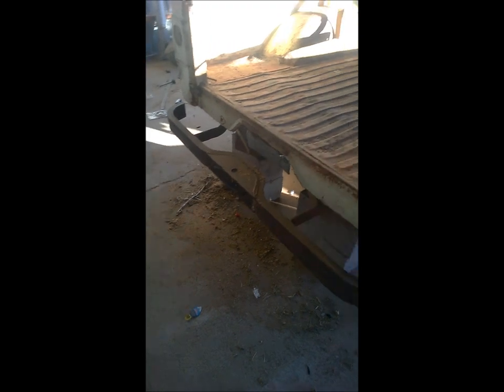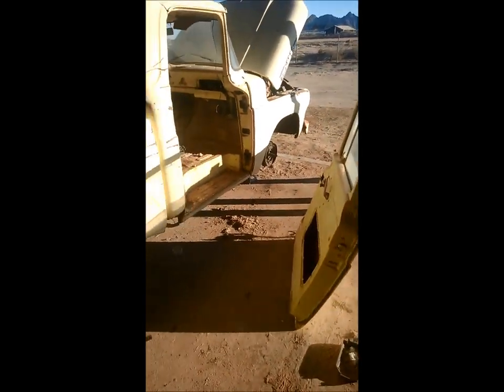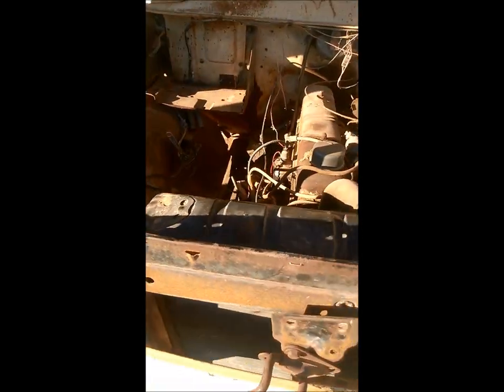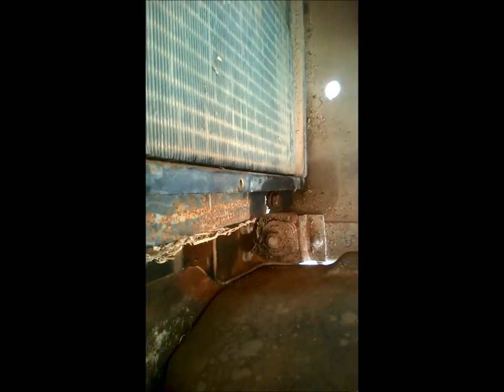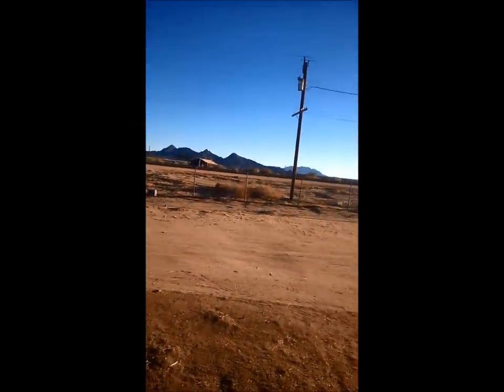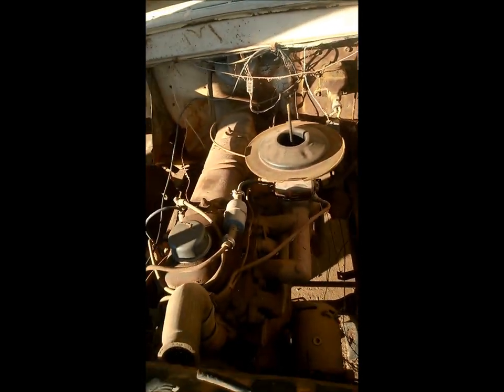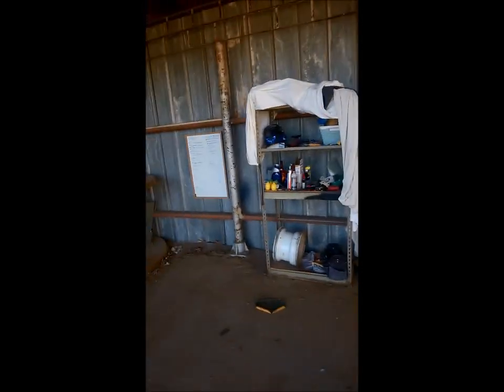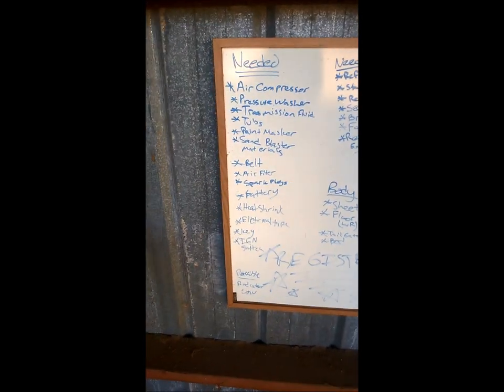Restoration Project 1960 Ford F100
Update on our restoration project. Got a little behind on these, so there are a few more clips I need to put together.